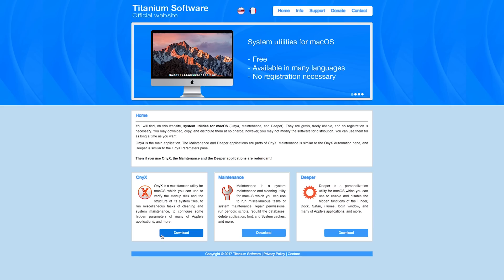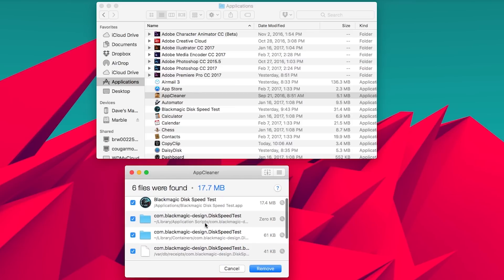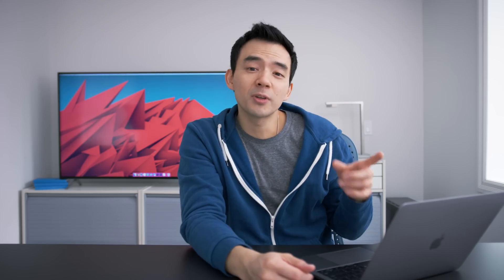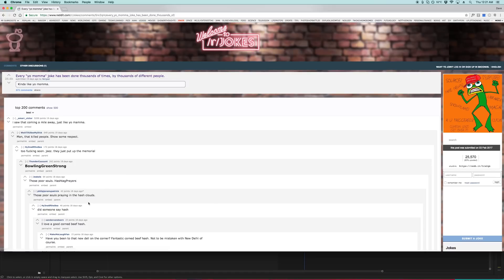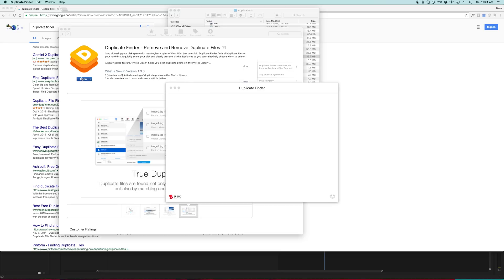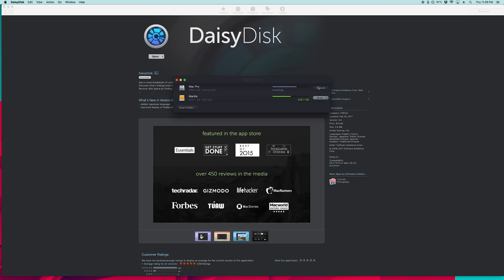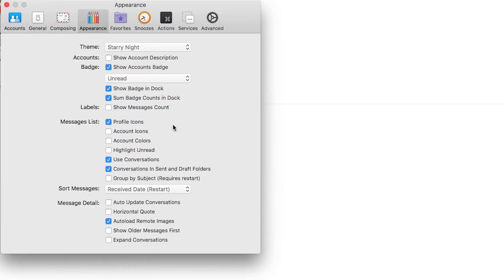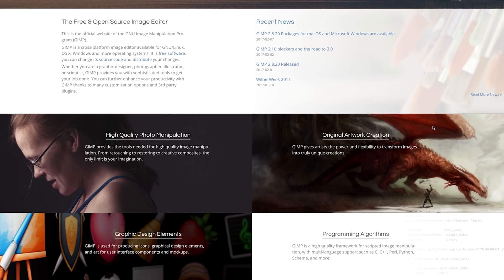Top 5 Free Mac Apps You Should Be Using! (2017)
These are the best Apps for your MacBook, iMac or Mac Pro in 2017.
MacBook Pro

Intro: Matanoll - Clearness (Robotaki Remix)
Background: Fili - Closure